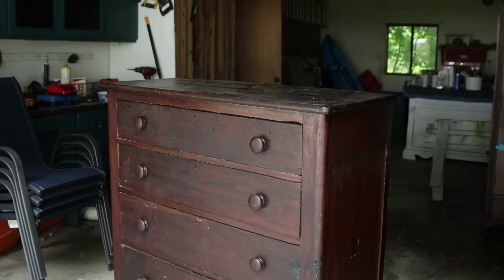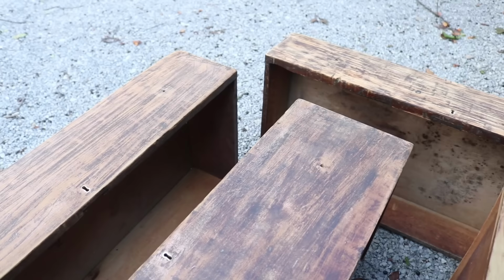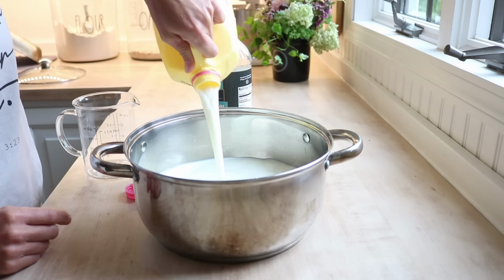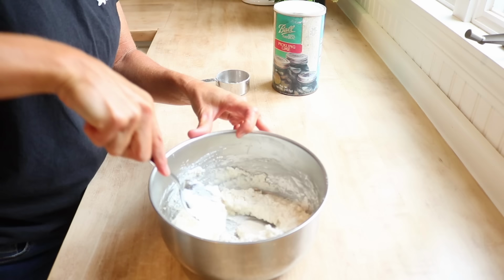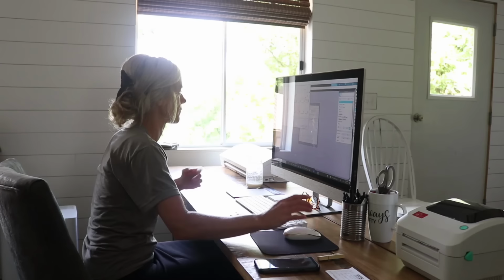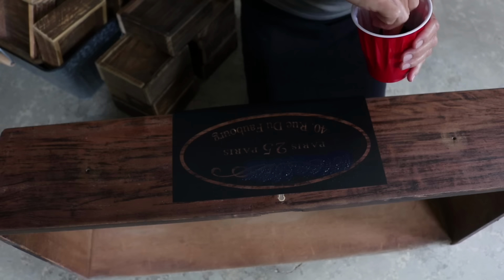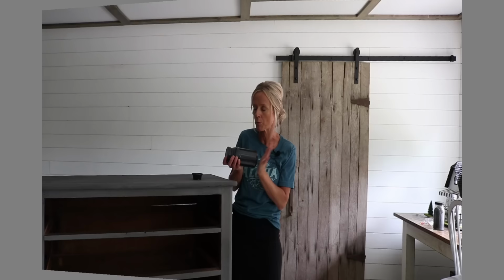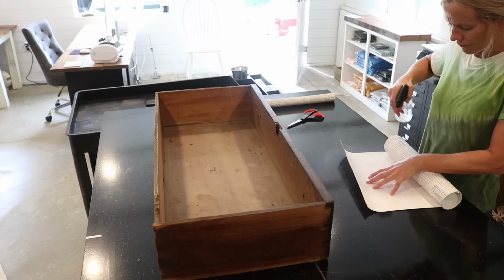Homemade Paint Recipe ~ Milk Paint Tutorial ~ Painted Furniture makeover ~ Paint from Scratch Idea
In this video, I mix my own paint, completely from scratch. Most of the products are from my kitchen. 😁 BUT, did it turn out? 🤔
LINKS OF PRODUCTS IN THE VIDEO:
BARN WOOD STANDS
PARIS DECAL
NEWSPAPER PRINT WALLPAPER
MOUSE SANDER

MILK PAINT RECIPE:
1/2 gallon skim milk
1 cup white vinegar
1/2 cup hydrated lime
color pigment
3 cups Plaster of Paris

-Mix 1/2 gallon skim milk and 1 cup white distilled vinegar in a bowl.
-Let sit for 2 hours or more. (I let mine sit overnight)
-Pour the mixture into a cheesecloth lined strainer. Rinse a bit with water. As it is straining, pour a half cup of hydrated lime (I used pickling lime) into the bowl.
-Gently squeeze out some of the liquid from the milk mixture. Put the mixture back into the bowl, with the lime, and mix thoroughly.
-Add color pigment.
Here is the link to some color pigment from Amazon
The other option is getting paint formula at your hardware store.
Mix this thoroughly.
-Add 3 cups Plaster of Paris.
-Mix until smooth. You can use a beater to get rid of any lumps
-Store in an airtight container!

MY BOOTH LOCATION:
4872 McKinley Place Dr.